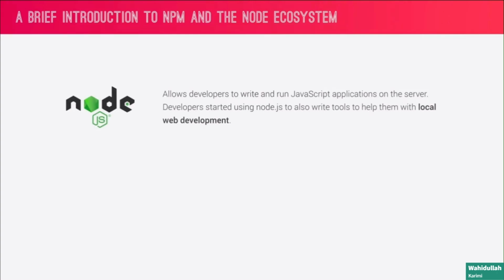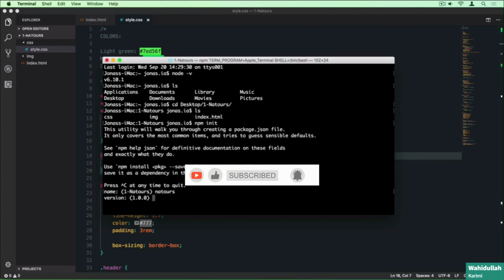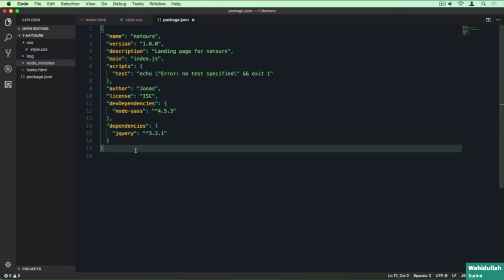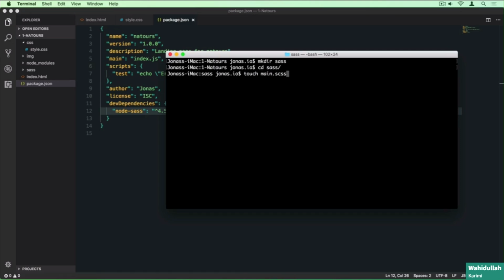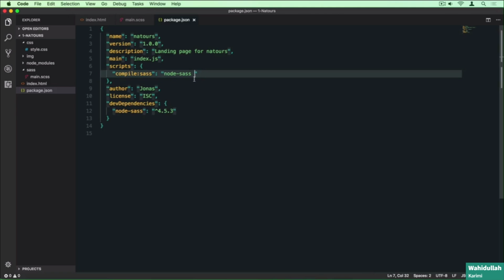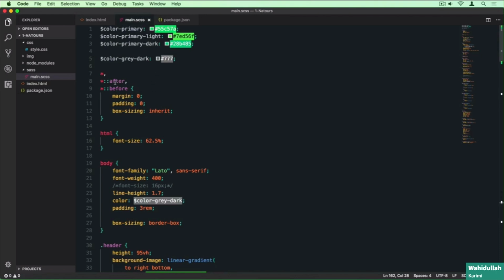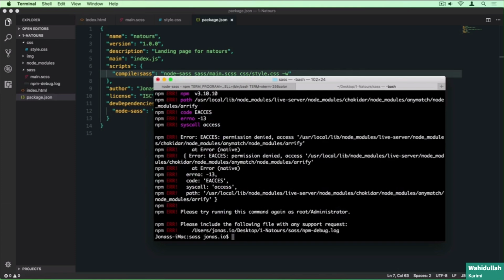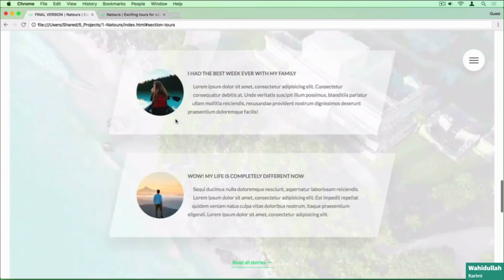Advanced CSS (2025) - Epic #12 - Introduction to NPM | Jonas Schmedtmann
Welcome to Episode #12 of this Advanced CSS Course! In this video, we will explore:

✅ Installing SASS Locally – Set up SASS on your system for a smoother development experience.
✅ Writing & Compiling SASS Locally – Learn how to create .scss files and compile them into CSS.
✅ Installing Nodemon – Automate your workflow by enabling auto-compilation for SASS.

By the end of this video, you’ll be able to write, compile, and manage SASS locally, improving your workflow for real-world projects.

What You'll Learn in This Video:
🔹 How to install SASS locally on your system 🖥️
🔹 Writing and structuring SASS files properly 📂
🔹 How to compile SASS into CSS using the command line ✨
🔹 Installing Nodemon to automatically watch & compile SASS changes 🚀
🔹 Best practices for efficient SASS development

✔️ Web developers who want to enhance their CSS workflow
✔️ Frontend developers looking to write scalable and maintainable styles
✔️ UI/UX designers who want to use SASS for better design consistency